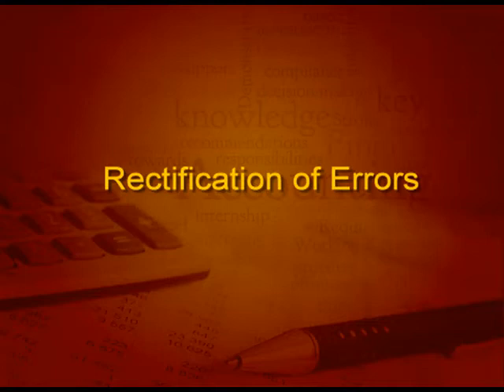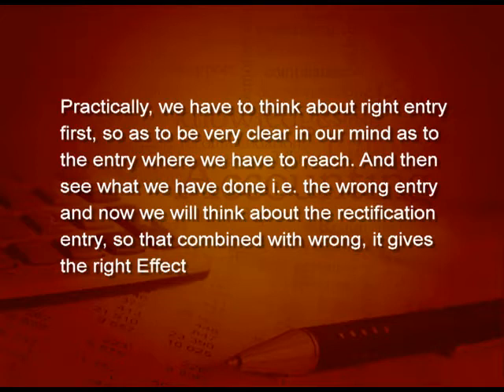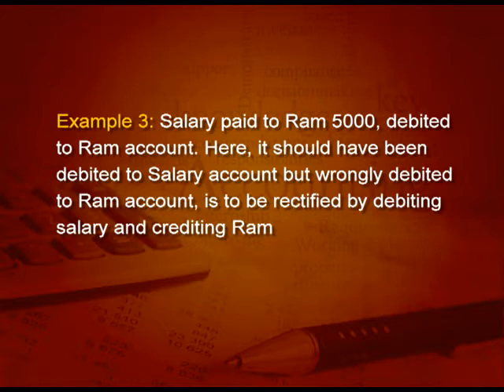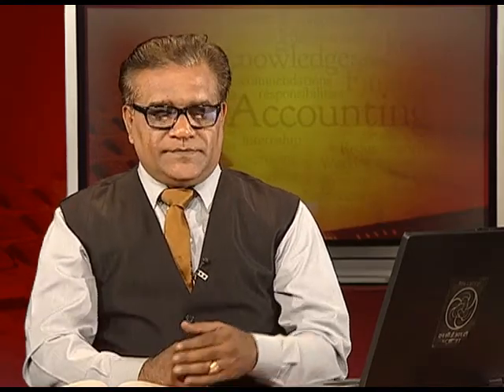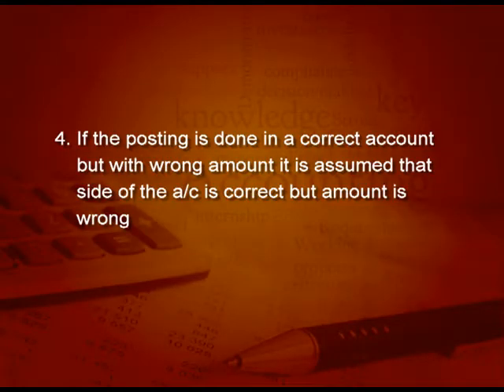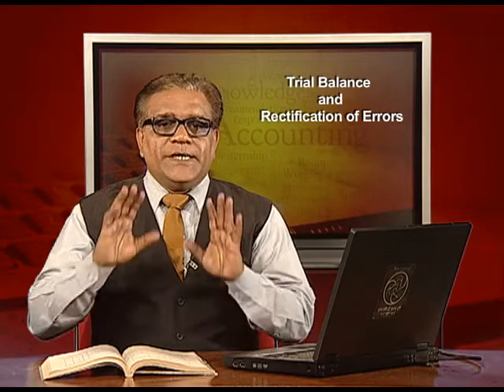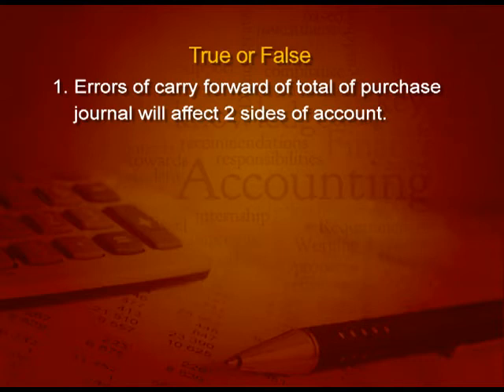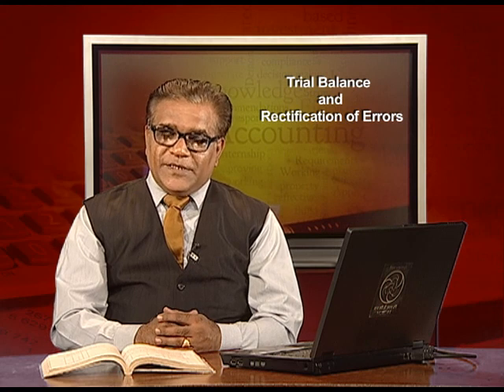Chapter 6 Trial Balance and Rectification of Errors (Ep 3)